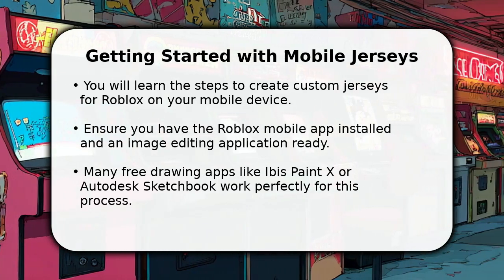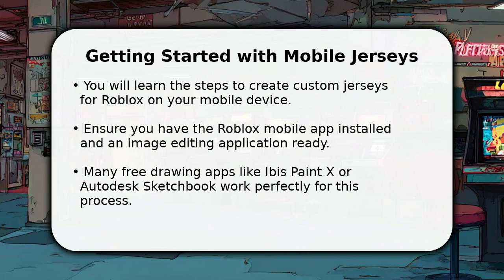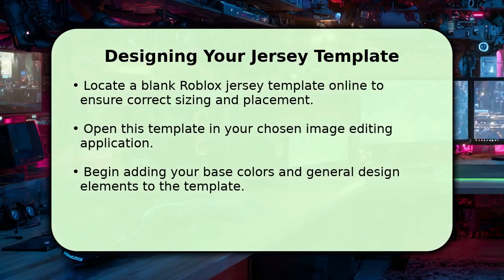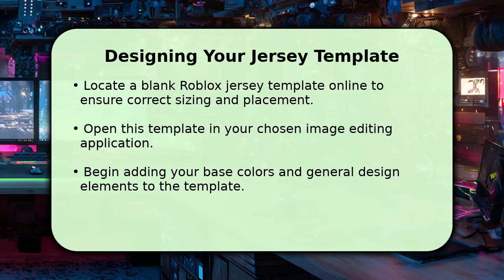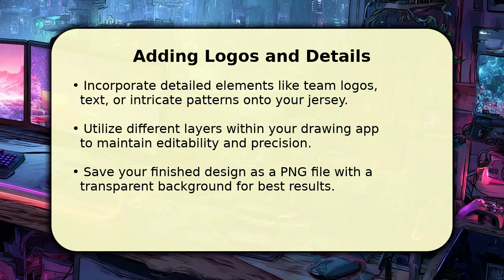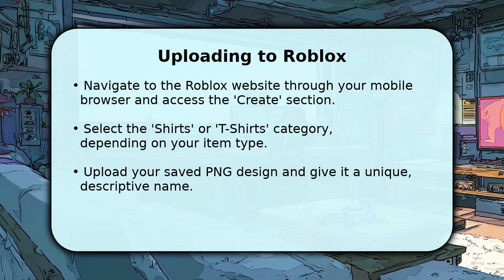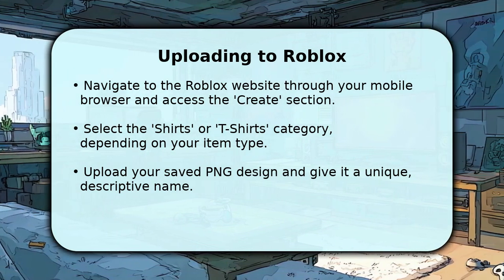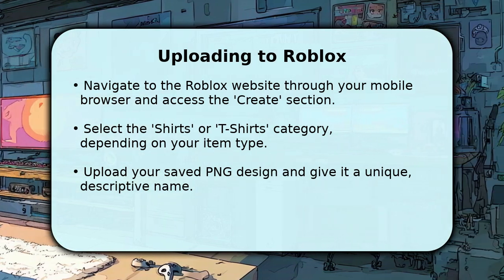How to Make Jersey Roblox Mobile (NEW 2025)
▸ :^) Want to learn how to make your own custom Roblox jerseys directly from your mobile device? This comprehensive, step-by-step tutorial will guide you through the entire process of designing and creating unique clothing for your Roblox avatar. You'll discover how to create awesome Roblox shirts and jerseys, all from your phone, without needing a computer. Perfect for beginners and aspiring Roblox clothing designers alike, this video will help you personalize your avatar's look and showcase your creative style in the game. Master custom Roblox design and elevate your Roblox mobile experience!